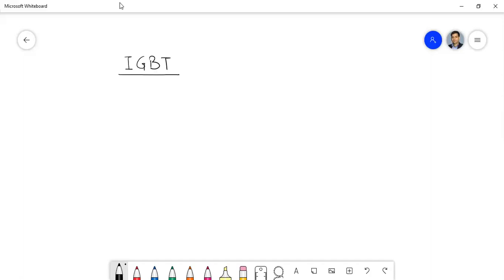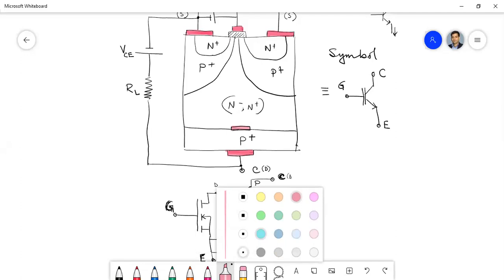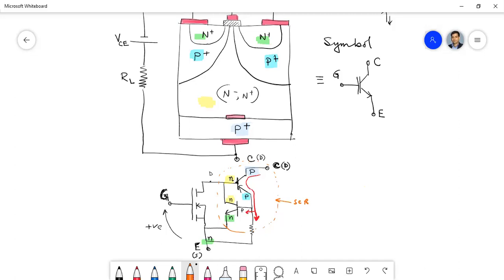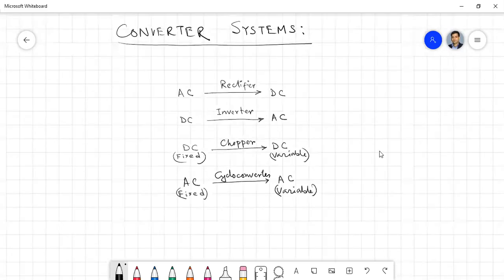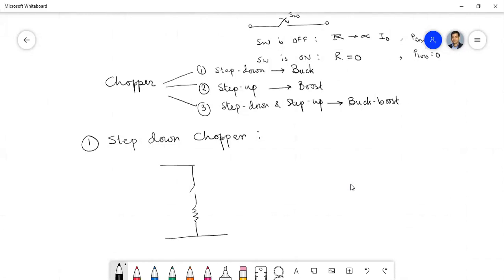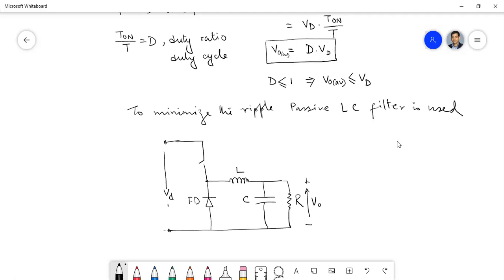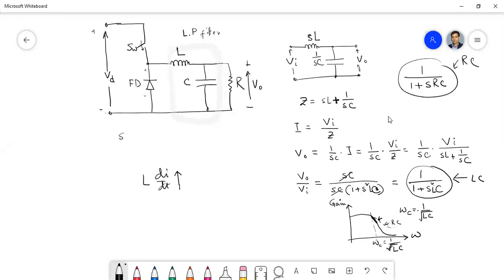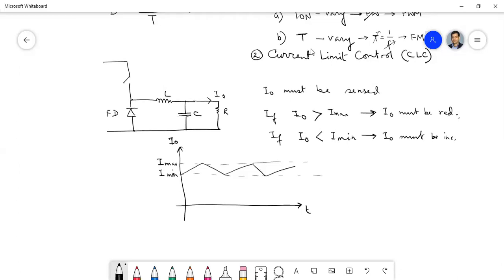Power Electronics Lecture X